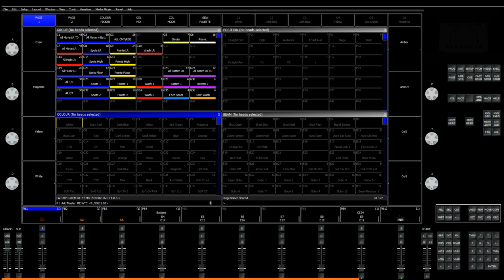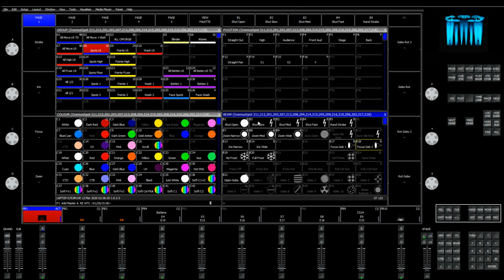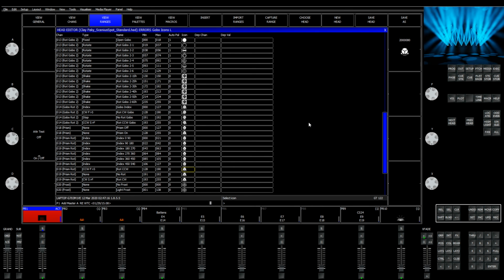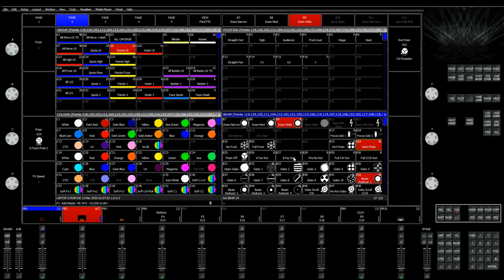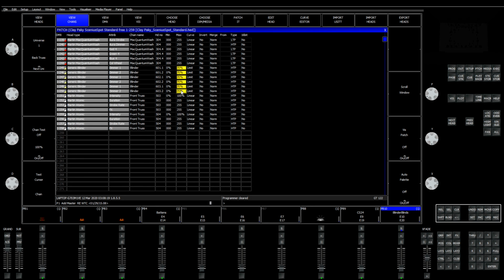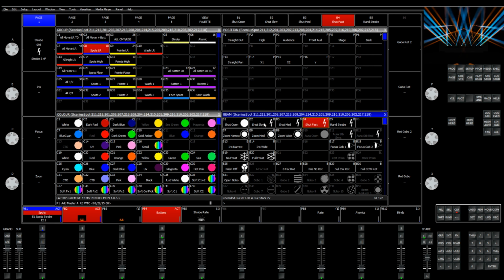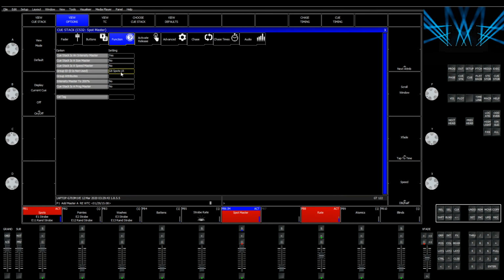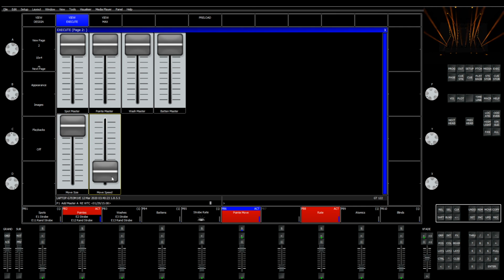Chamsys MagicQ New Show Part 5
Part 5 of creating a brand new show file from scratch. Send you're MagicQ questions in and I'll answer them in the next live stream.